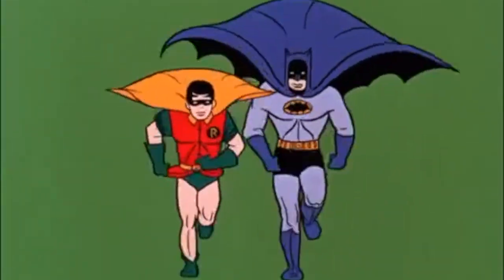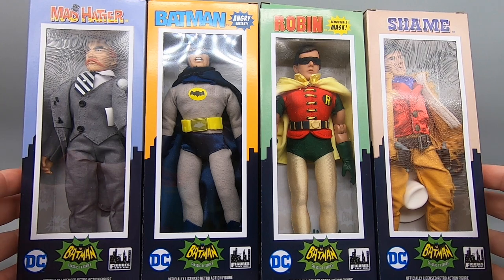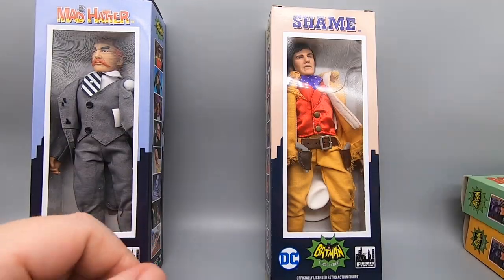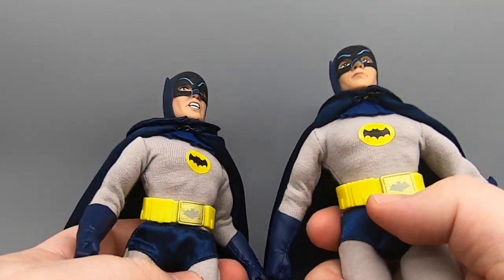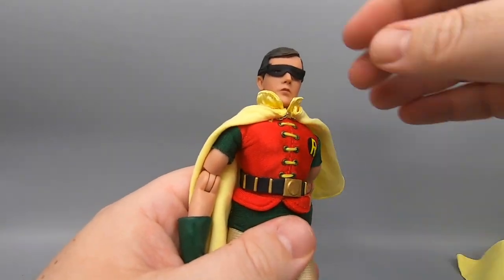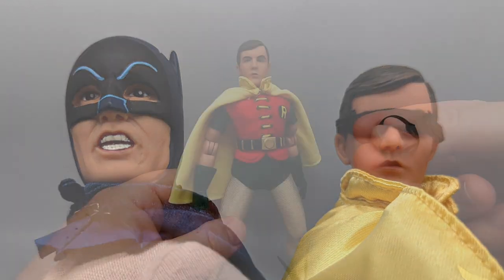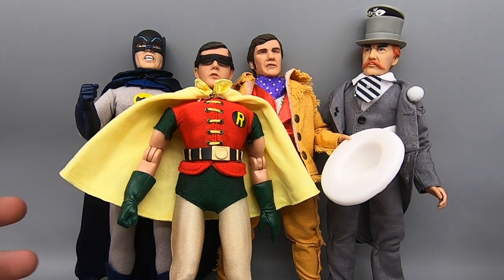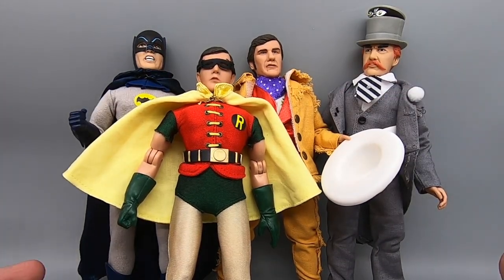Batman TV Show Figures Series 3 by Figures Toy Company - The Dan Classic Show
We're back at it again with another series of 8 inch clothed figures based on the 1960s Batman TV show! This series gets you another Batman and another Robin and introduces third stringer villains Mad Hatter and Shame. Although Shame is a personal favorite, I don't think most folks are going to care much about these offerings. So are these worth the bucks? FIND OUT NOW!